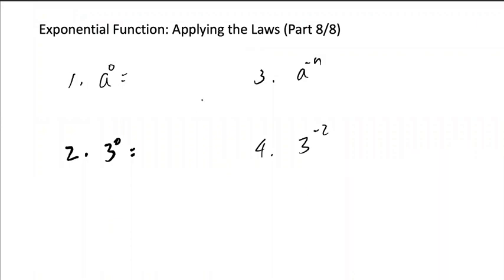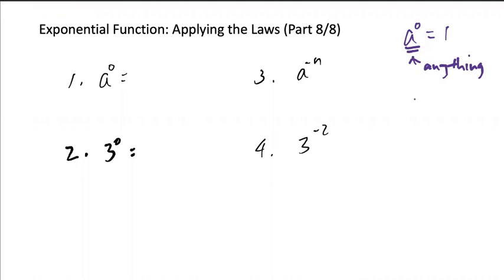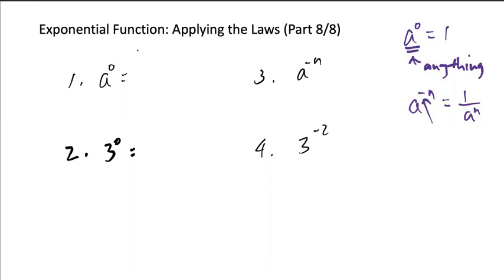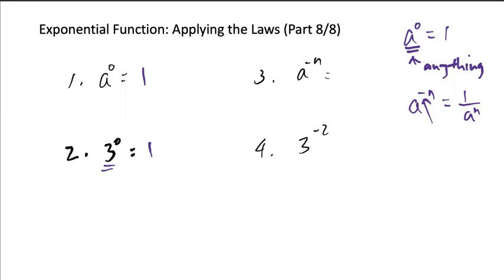Exponential Functions: Apply the Laws (Part 8/8)